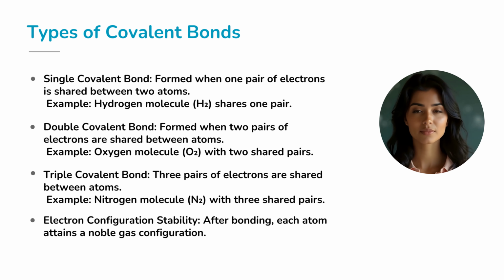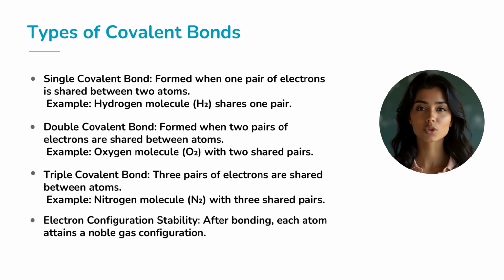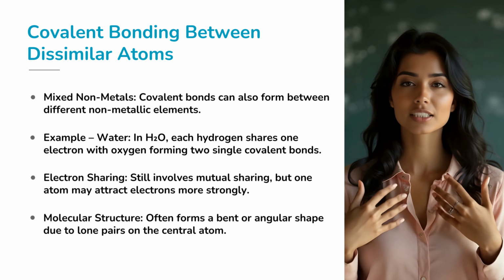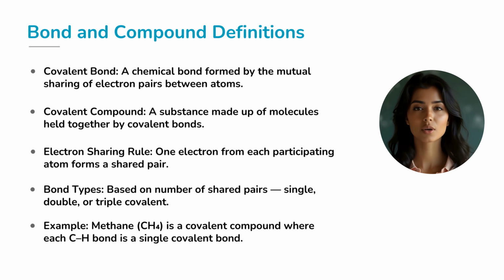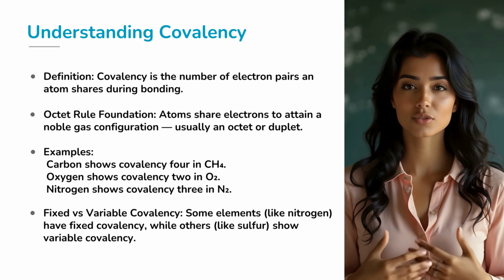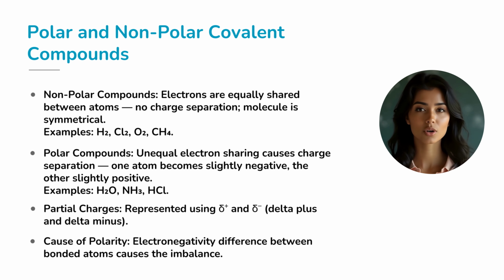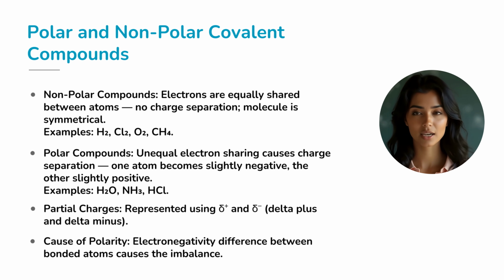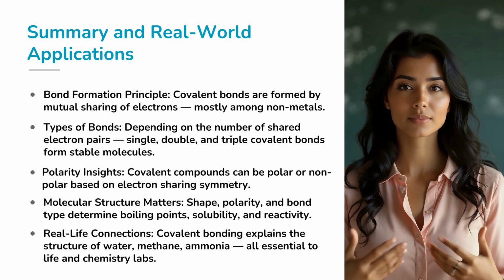Covalent Bonding – Covalent Compounds | Class 10 Chemistry | Chapter - Chemical Bonding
In this video, we explore the fundamentals of covalent bonding and covalent compounds. Starting with a simple introduction to covalent bonding, we explain the types of covalent bonds based on shared electron pairs, and how covalent bonding occurs in dissimilar atoms. We also define covalent bonds and covalent compounds, discuss covalency (bonding capacity), and differentiate between polar and non-polar covalent compounds. The video concludes with a recap and real-world relevance, helping students understand why covalent bonding is crucial in chemistry and daily life.
📚 What You’ll Learn in This Video:
Introduction to covalent bonding and its significance.

Types of covalent bonds based on single, double, and triple shared pairs.

How covalent bonding occurs in dissimilar atoms.

Definitions of covalent bond and covalent compound.

Concept of covalency – the bonding capacity of atoms.

Difference between polar and non-polar covalent compounds.

Recap and real-world relevance of covalent bonding.

🎯 Why Watch This Video:
Makes covalent bonding concepts easy to understand with diagrams and examples.

Essential for Class 10 students preparing for board exams.

Helps visualize electron sharing and molecular structure.

Connects theory to real-world applications, enhancing understanding.